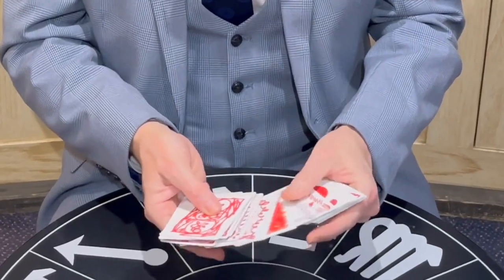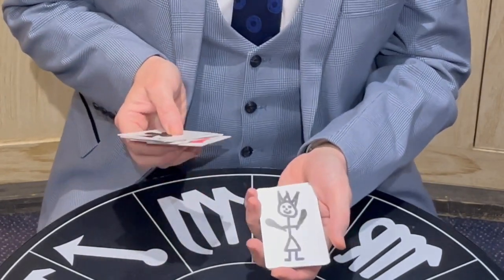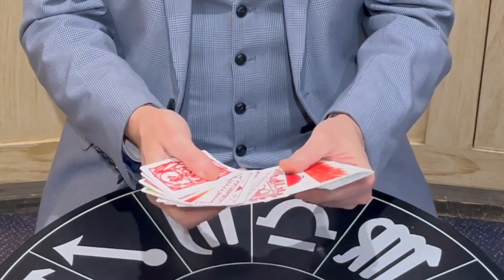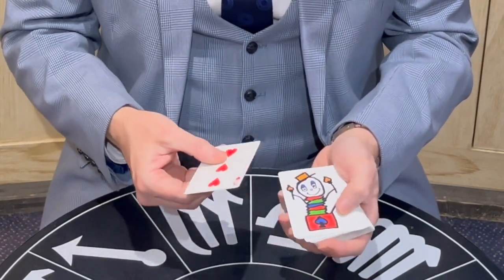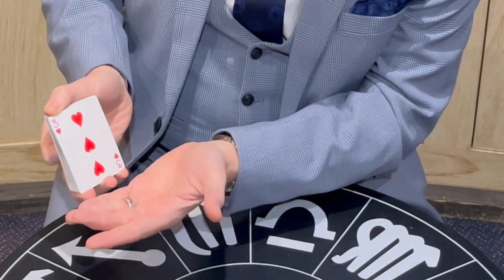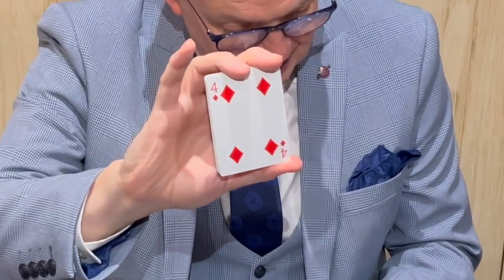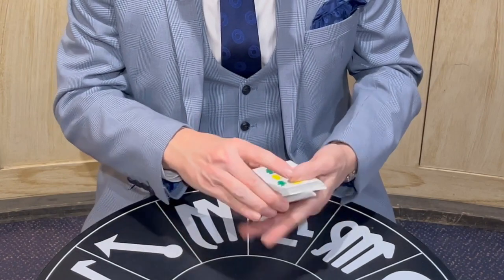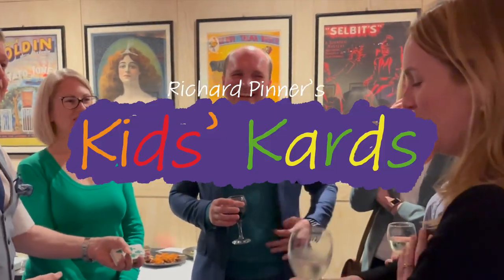Kids Kards 25th Anniversary Edition by Richard Pinner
The amazing transformation effect with a cute story and LOTS OF MAGIC created by Richard Pinner as part of his act that won 'The Magic Circle Close Up Magician of the Year 1999' New Faces & New Backs 25th Anniversary Deck. Language Free design Works Everywhere.

A group of children that you did a show for have made you a unique and special gift as a thank you. Wonderful though this is, it's not a lot of use for performing with.

So, using your special powers, you set about changing the deck into a more familiar and useful design. With the brand new deck, you demonstrate your skills with a little mind reading.

Wracked with guilt at ruining the young one's beautiful present you set about returning it to its former, if unconventional, glory.

The deck does all the work for you. It's rough & smooth, short & long and marked!

You just have to be there to sparkle during the trick and then take the credit at the end.